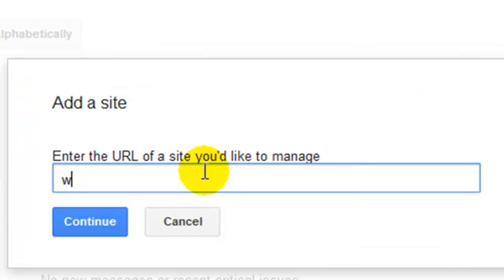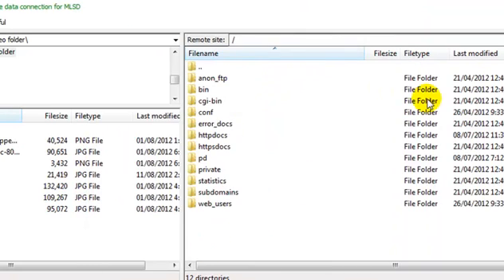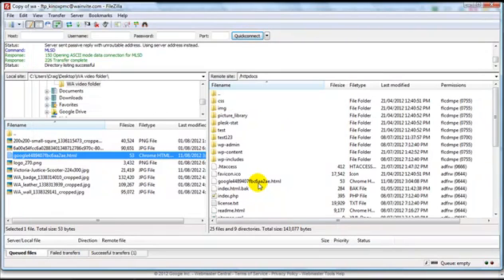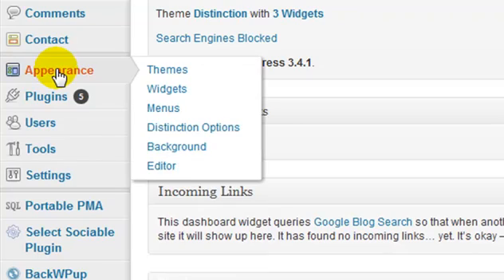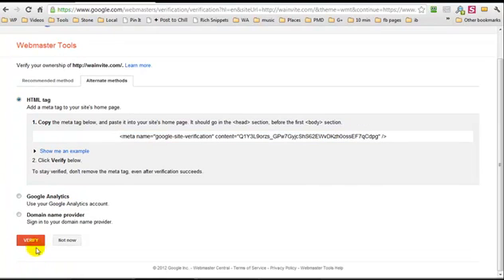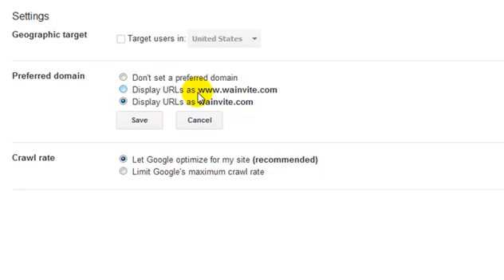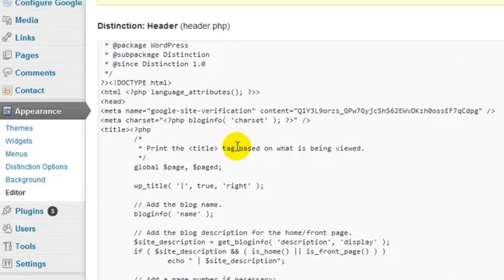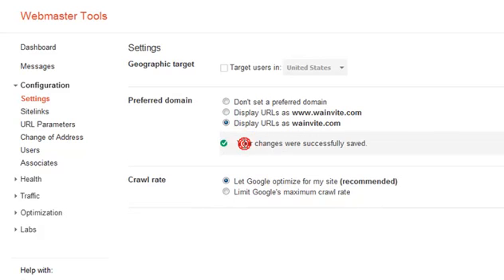How To Verify Domain Webmaster Tools & Set Preferred Domain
Verifying a domain with Webmaster Tools is easy when you know how, but if you've never done this before it can be confusing.  Should you upload the HTML file, add the META data to site etc.

This video covers how to verify a domain with webmaster tools using two different methods, uploading HTML file via FTP and editing a blog header.php file and inserting the META code.

At the end of the video I also show you how to set a preferred domain, this is something many people can't figure out due to the poor instructions inside webmaster tools dashboard.